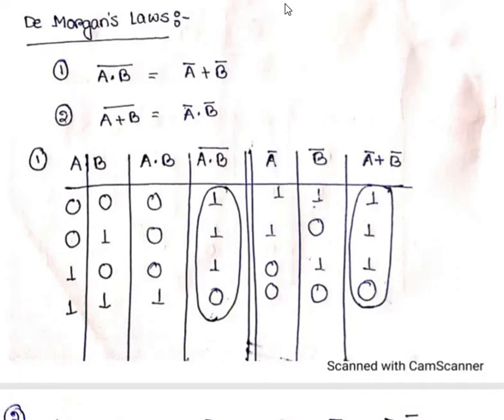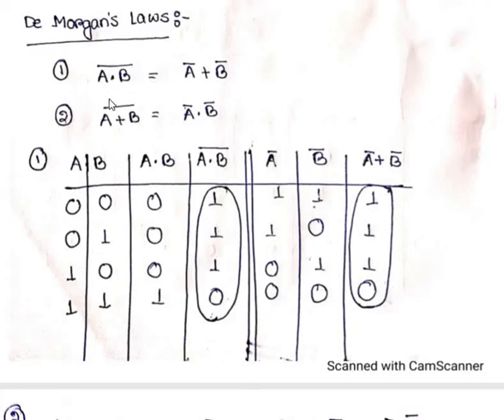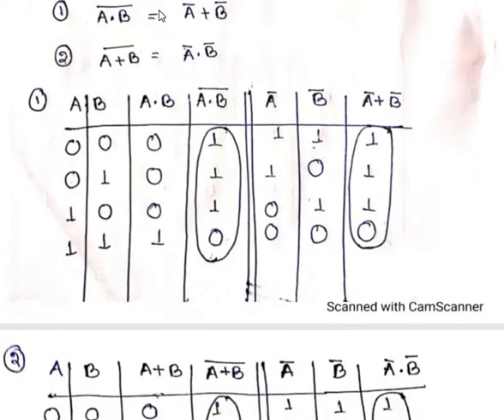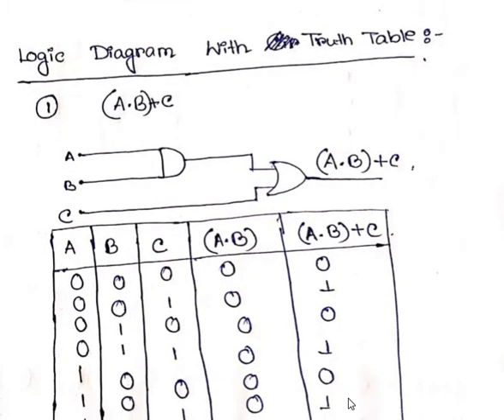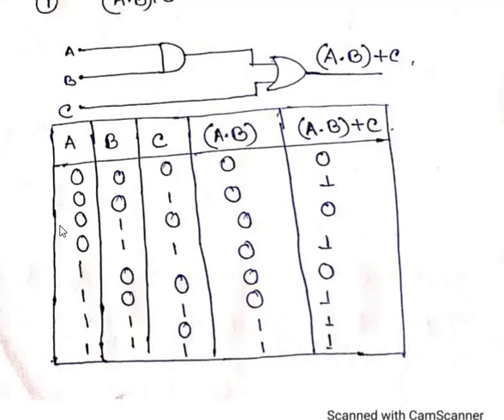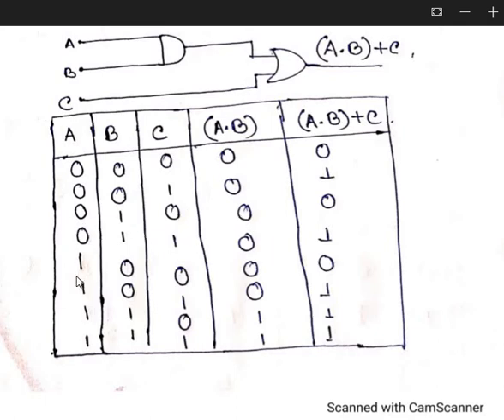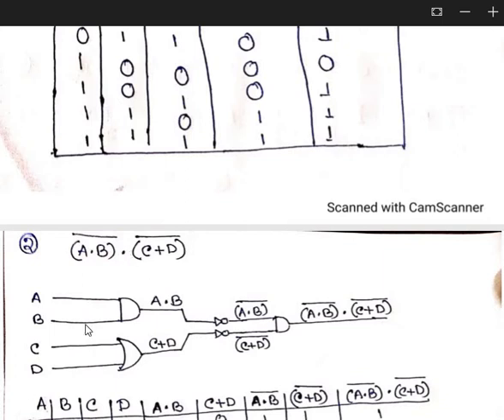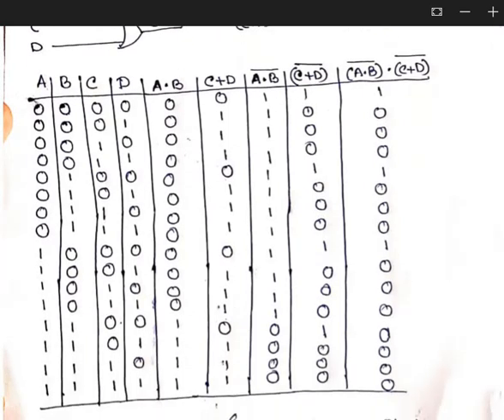Circuit Diagram and Truth table (Class-11)(video 2)